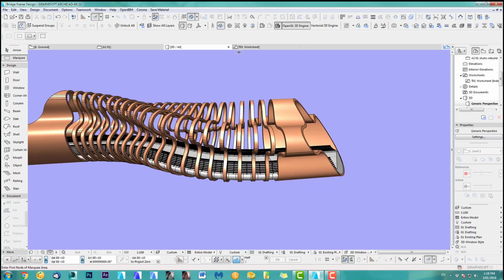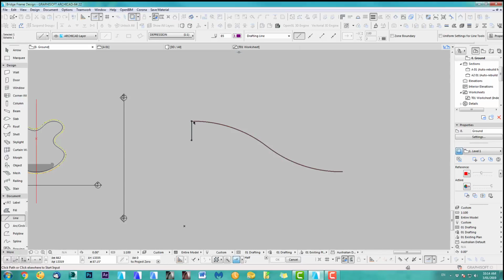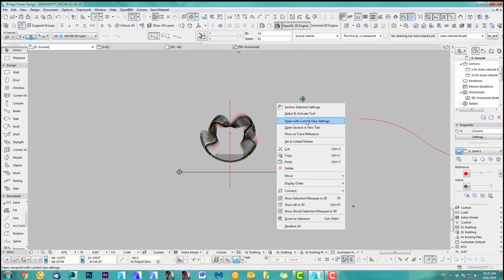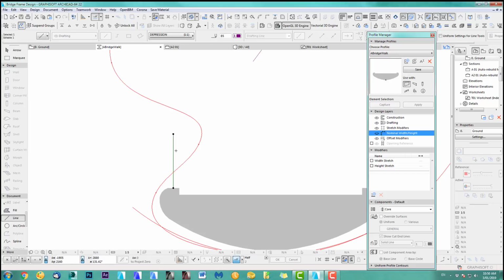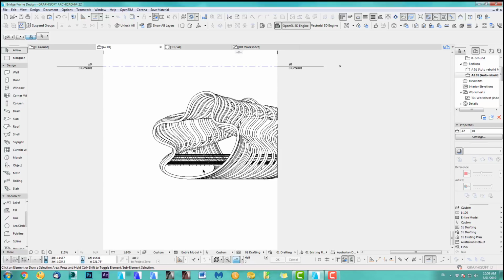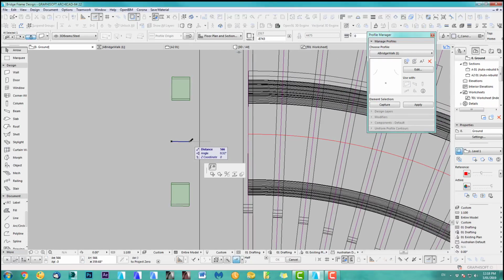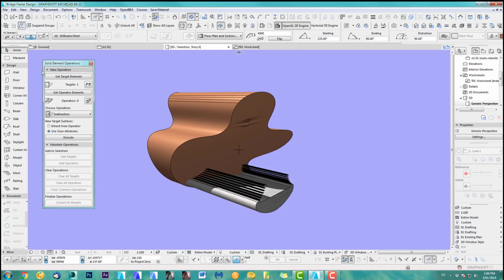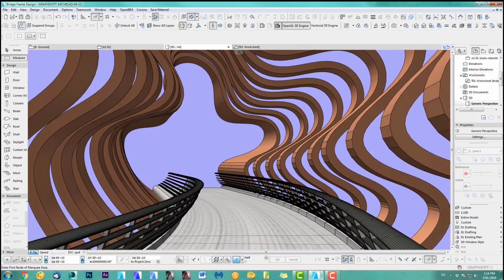ARCHICAD Bridge Frame Design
- Ok let's talk about the tutorial This tutorial is about a twisted and rotated bridge frame design. The tools used are the Shell tool, Profiler , Section and multiply.